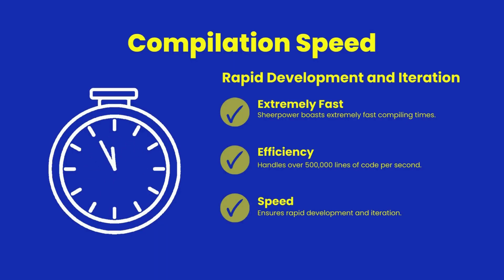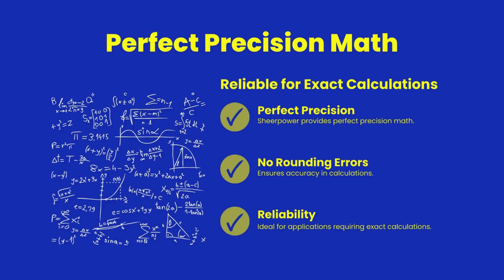The Right Tool for the Right Job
Sheerpower is the ideal tool for creating and maintaining large business applications, especially where business rules frequently change. It offers extremely fast compiling times (over 500,000 lines of code per second), perfect precision math without rounding errors, and highly efficient string handling. It includes a built-in high-speed database engine and connects to many others. Sheerpower is easy to learn and quick to master. Numerous YouTube tutorials are available for additional learning. Sheerpower is free to download and use—grab a copy today and start exploring its powerful features!